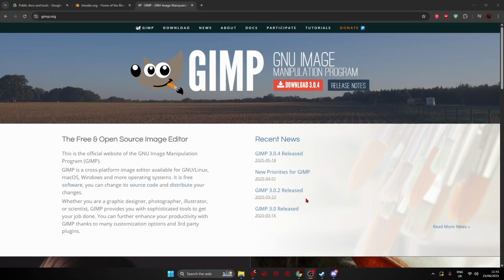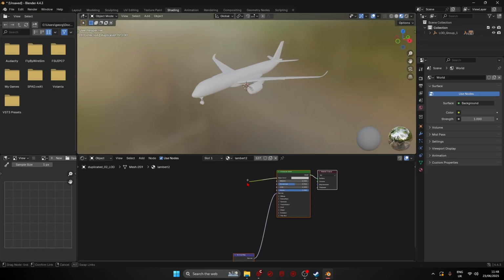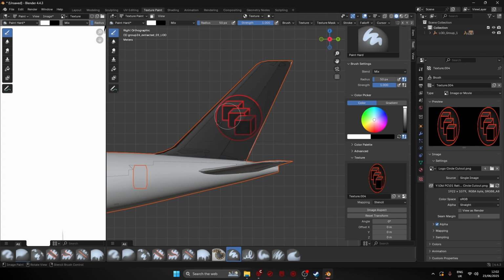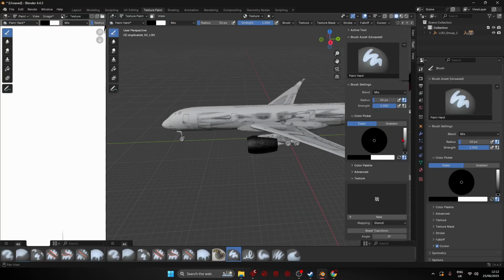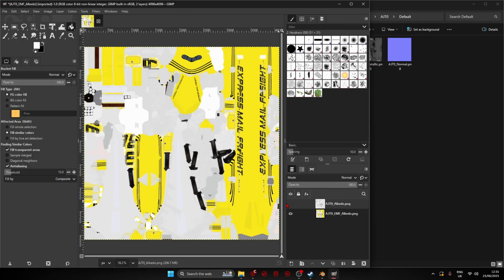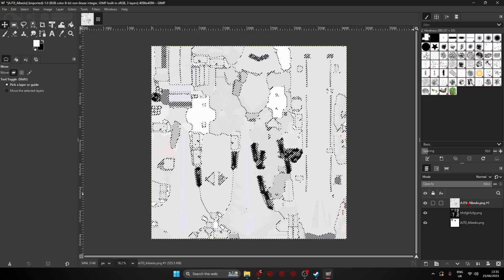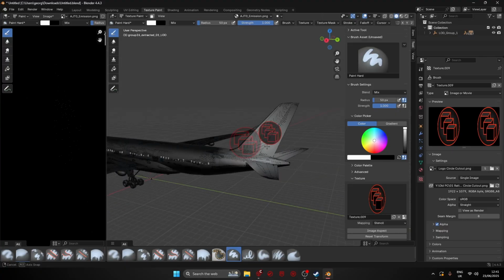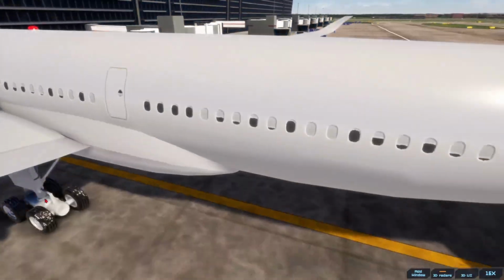How To Make The Best Custom Liveries For Tower Simulator 3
In this video, we go over the best way to make detailed liveries for Tower Simulator 3. This method is a little more complicated than the ones we went over in a previous video but leads to much better results with substantially less effort and time for more ambitious liveries. The method is more accurate as in this version you paint the livery directly onto the 3D model of the aircraft instead of onto the 2D texture map as we did on the previous video.

The liveries you make can be copies of real-world airline liveries so that you do not have to pay for Real Traffic or you can even make your own completely custom liveries for fictional airlines. It really opens up a world of customisation in the game and becomes a lot easier once you know how to do it.

Chapters:
00:00 Intro
00:18 Installing Required Software
00:50 Importing and Setting Up The Model
02:35 Painting On The Livery
10:15 Making The Light Map
12:05 Importing To The Game
13:36 Outro